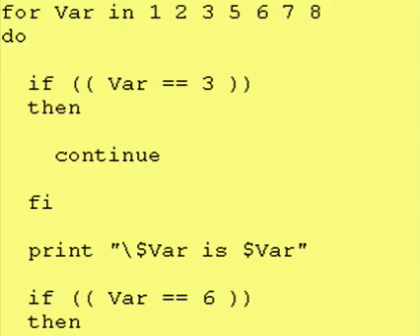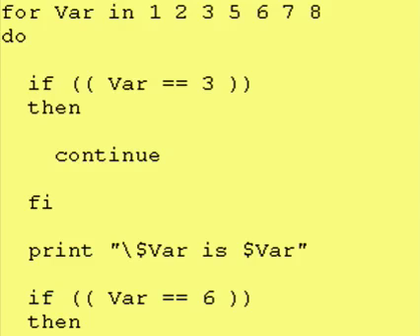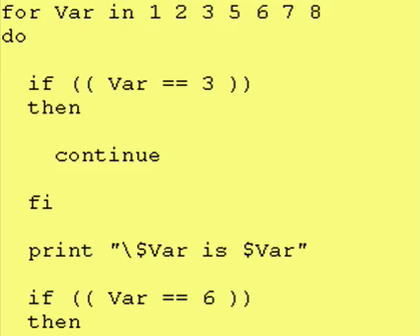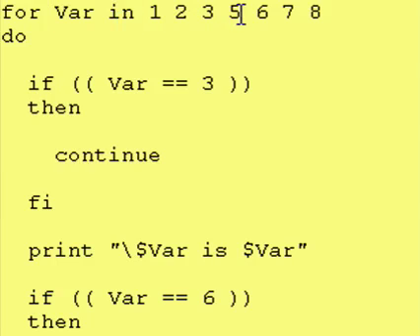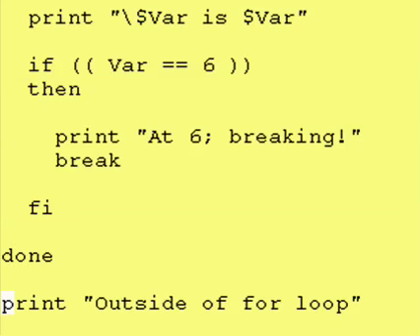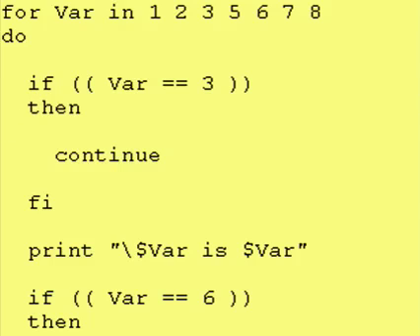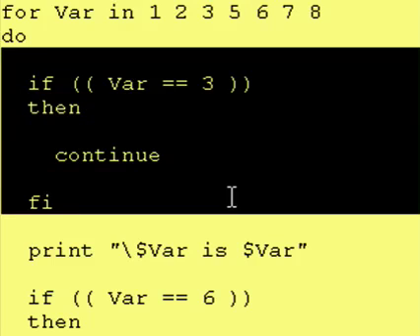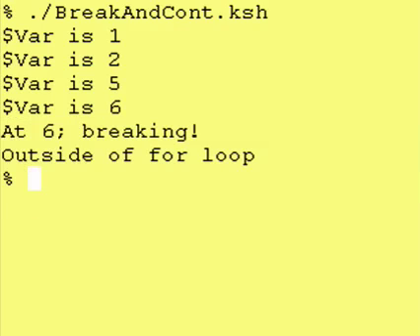Intro To Korn Shell - Lesson 13a - break & continue w/i loop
breaking out of a loop with "break".
continue to the next iteration of a loop (skipping
over commands) with "continue".